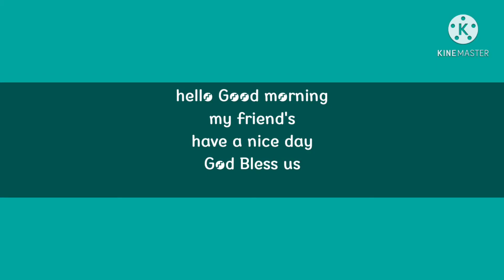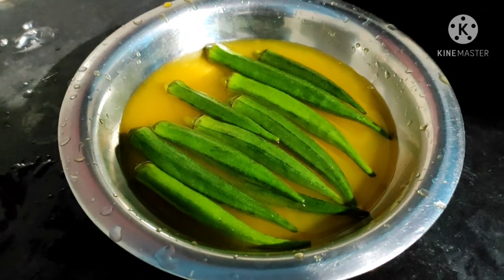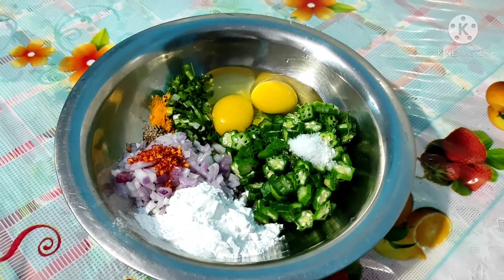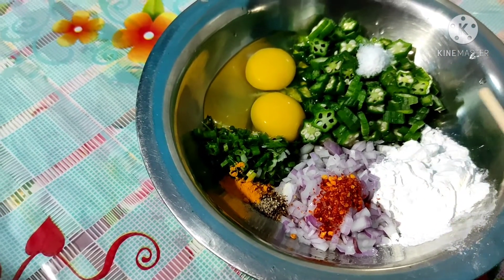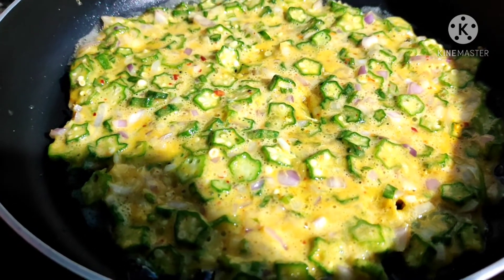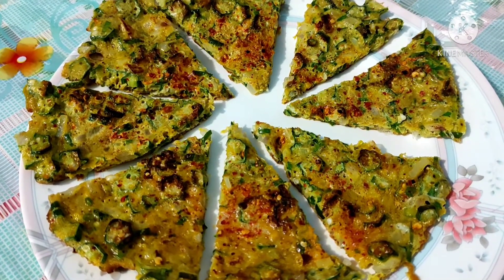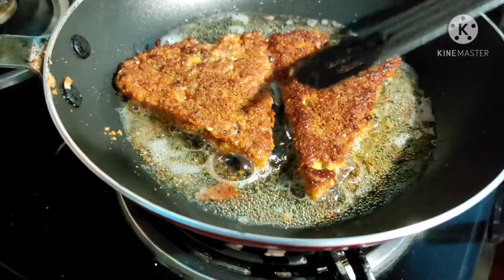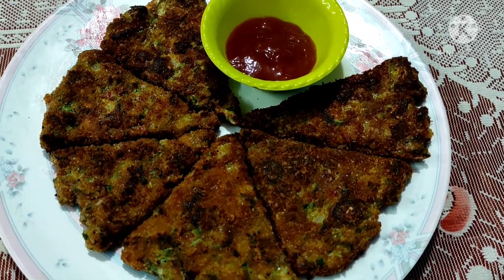recipe/bhindi with egg/snacks recipe/bazaar 38recipe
bhindi 100 gm
egg. 3
salt as by your tast
cornflour. 2 tb. spn
onion 1
kutta huwa mirchi.
haldi
spring onion
oil
kalonji
bread crumbs
please watch my YouTube
thank you for watch my YouTube channel
see you soon